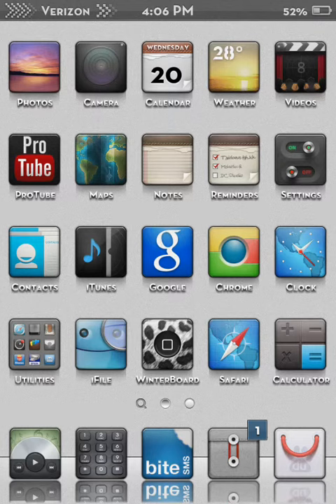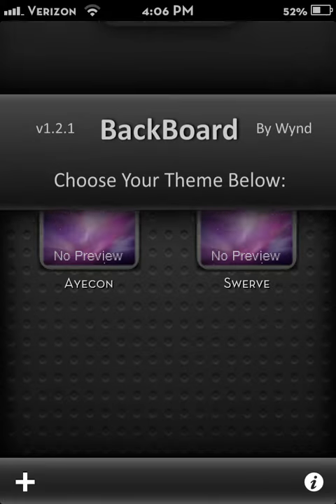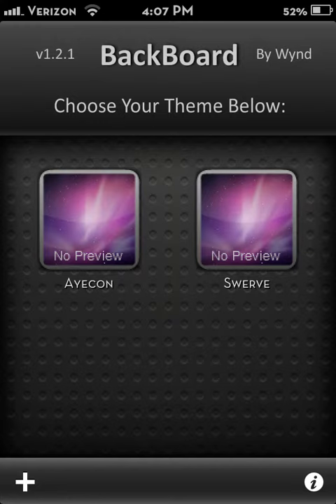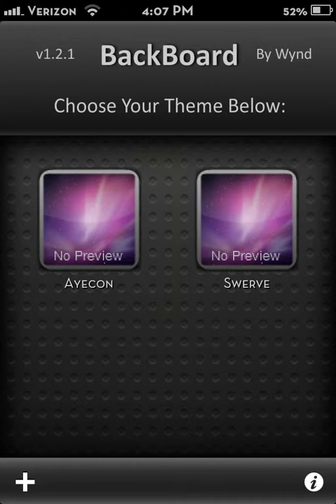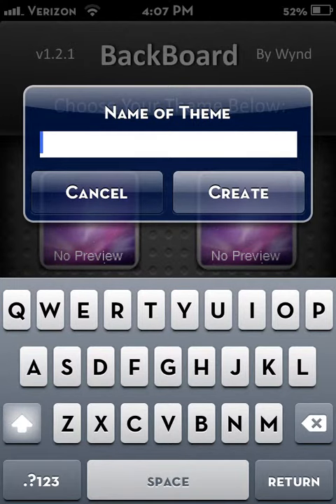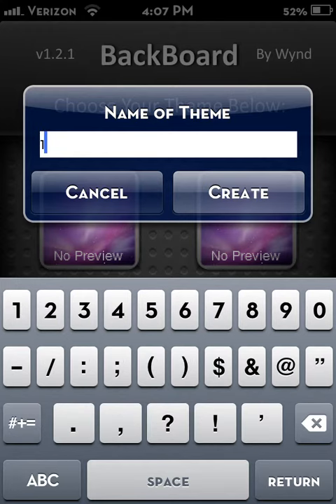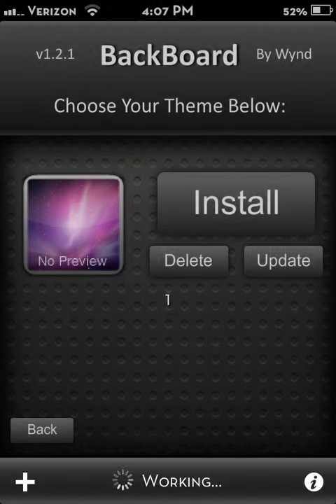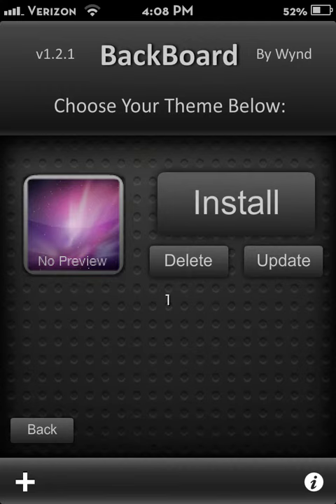Cydia Backboard Review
In this i review the cydia app called backboard